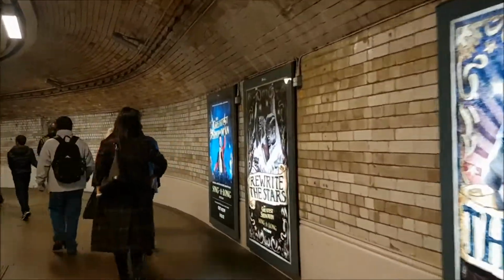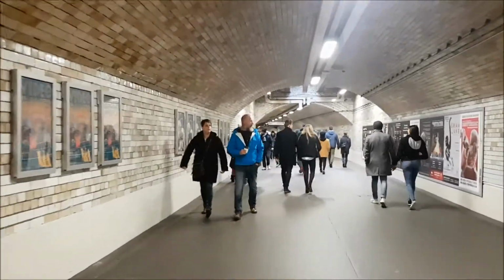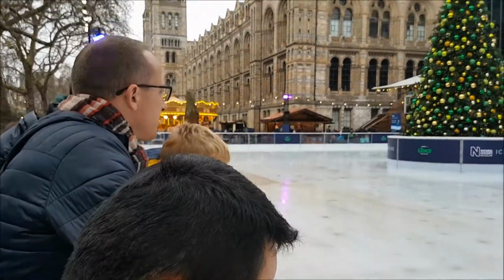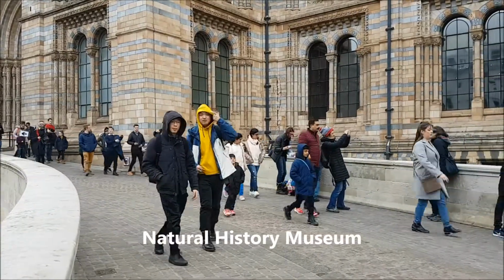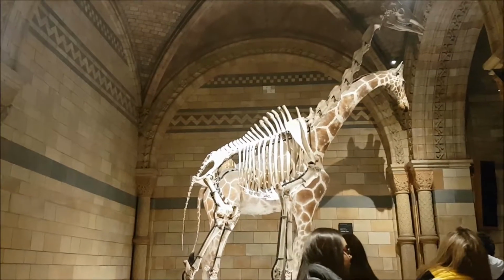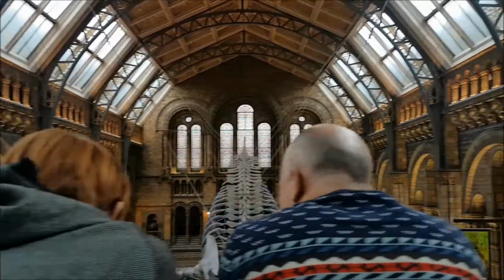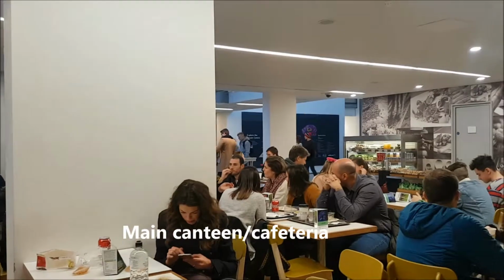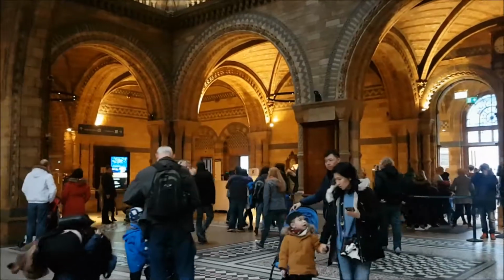London - The Natural History Museum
A walking tour of one of London's best museums - the Natural History museum where the centrepiece is a blue whale.  Also, visiting the mineral vaults and Dinasours House.

Filmed 081218